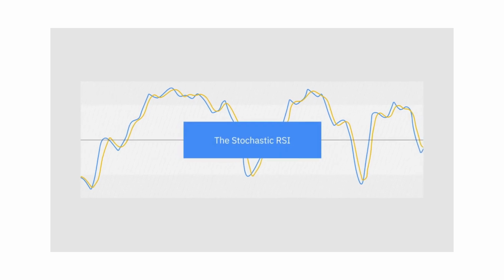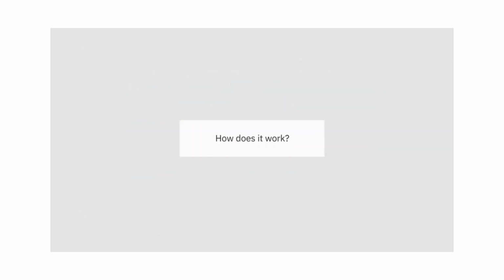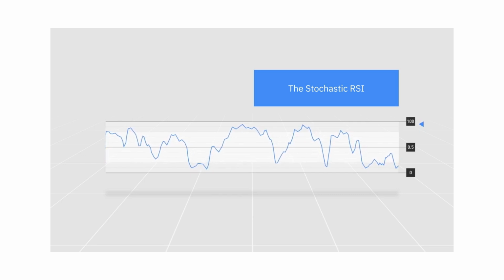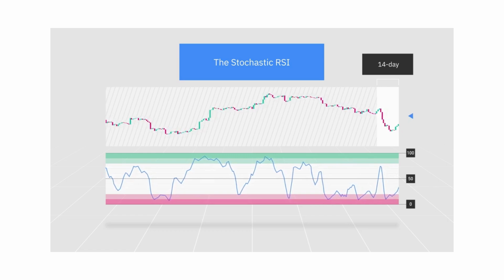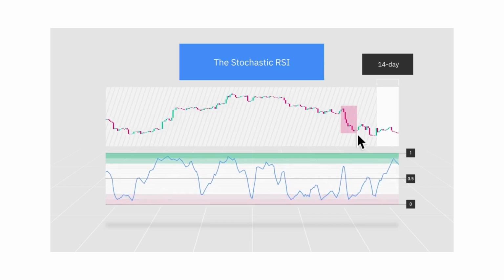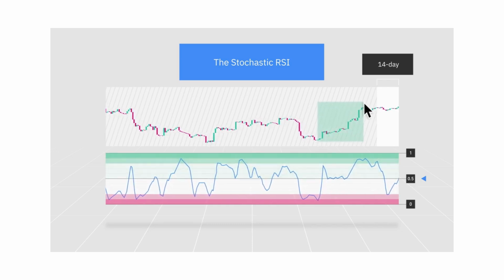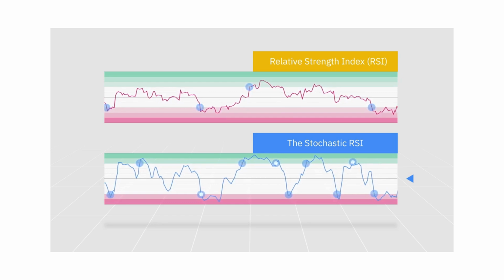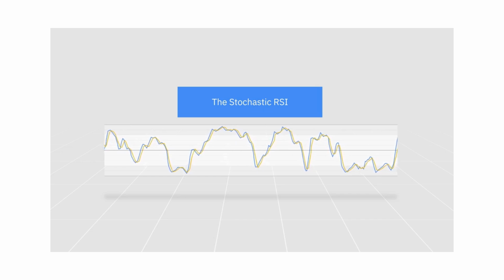Stochastic RSI: Unlock SECRET Profits!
🚀 MASTER the Stochastic RSI Indicator for Crypto Trading (ULTIMATE GUIDE!)

🔥 Want to spot crypto trends EARLY and make smarter trading decisions? In this video, I’m breaking down the Stochastic RSI indicator—your secret weapon to identify overbought/oversold zones, predict reversals, and boost profits in volatile crypto markets! 📈

📌 In this video, you’ll learn:
✅ What is the Stochastic RSI? (Simplified for beginners!)
✅ Step-by-step setup & interpretation for crypto charts.
✅ Pro strategies to combine Stoch RSI with other indicators (like MACD or Bollinger Bands).
✅ Real-life examples on Bitcoin, Ethereum, and altcoins!

💡 Whether you’re a Day Trader, Swing Trader, or HODLer, this tool is a GAMECHANGER!